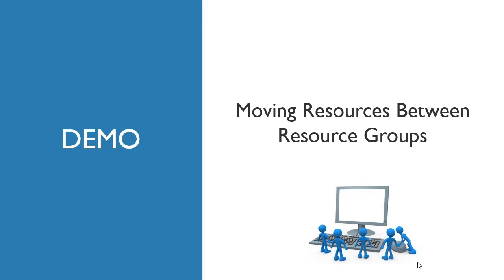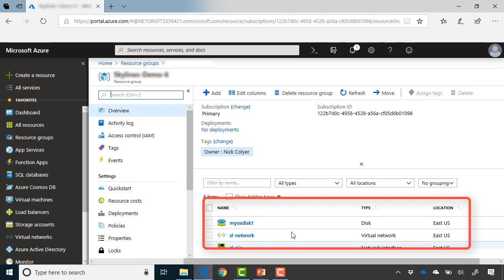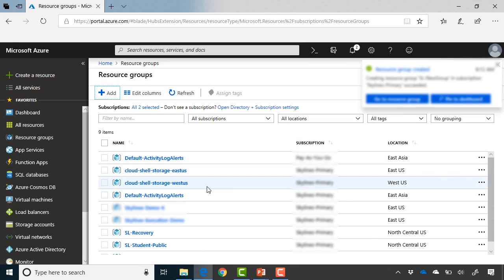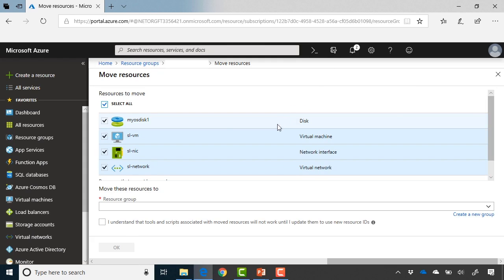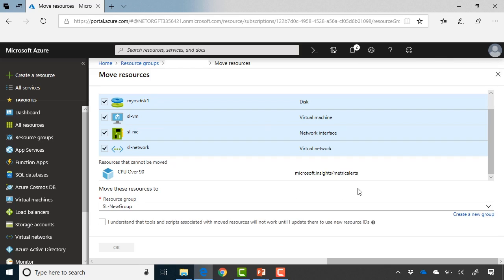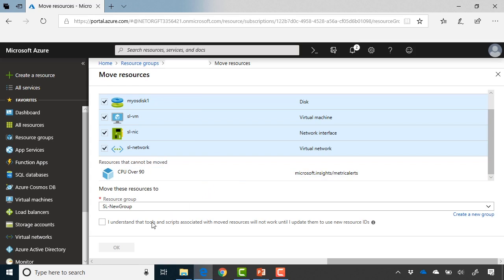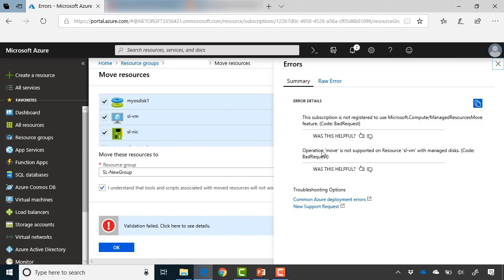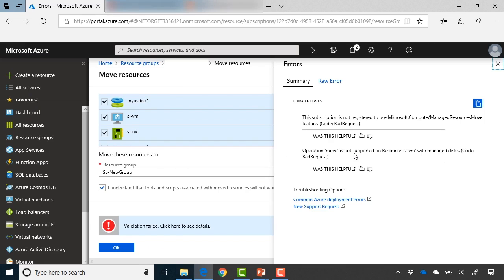18 Demo Move Resources between Resource Groups AZ 103 Microsoft Azure Administrator 2019 A Clou